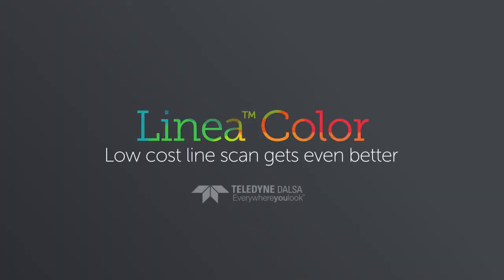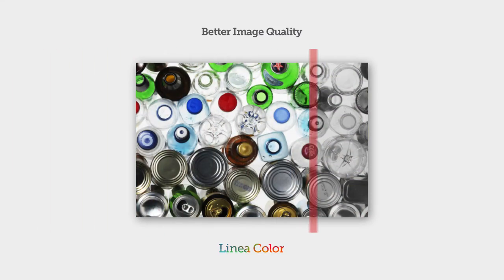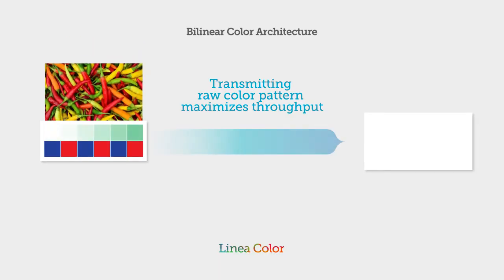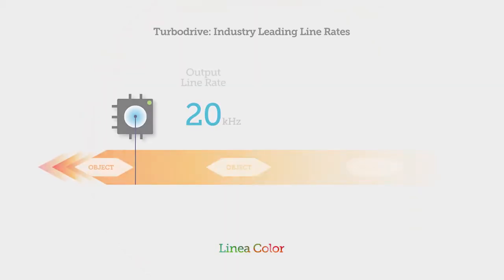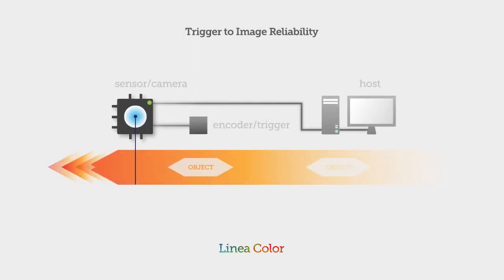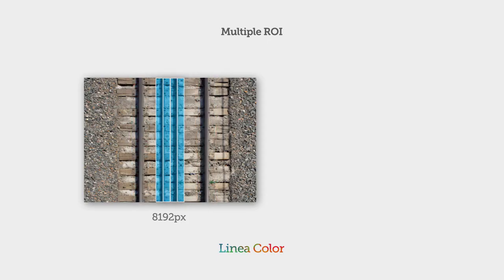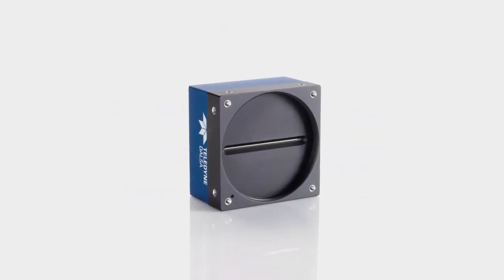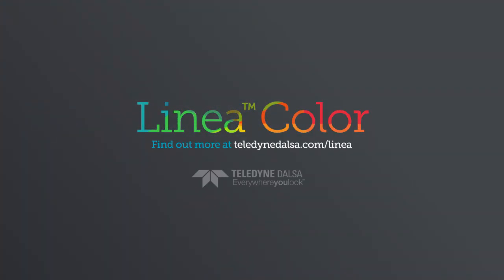Linea Color Line Scan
Introducing Linea, a CMOS line scan camera that can help you improve your imaging and lower your costs. Linea starts with an advanced CMOS sensor with high quantum efficiency and low noise for better images. Linea is also packed with advanced features to make your machine vision job almost effortless.